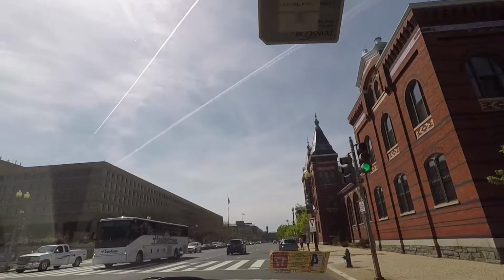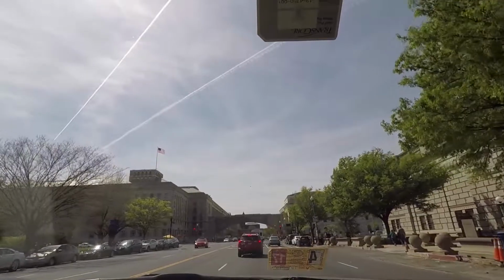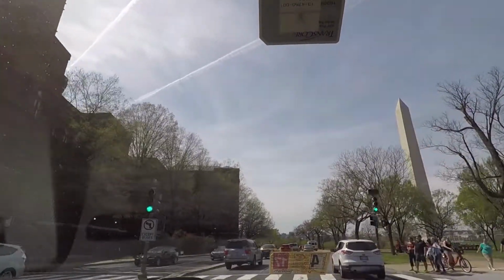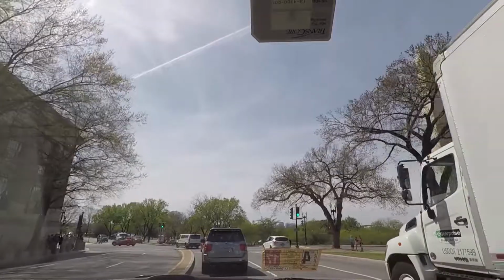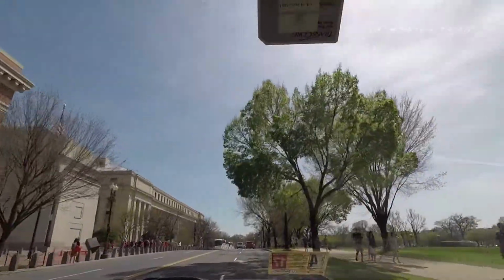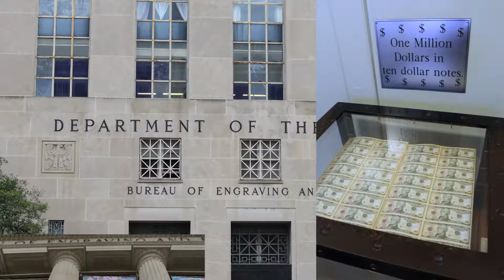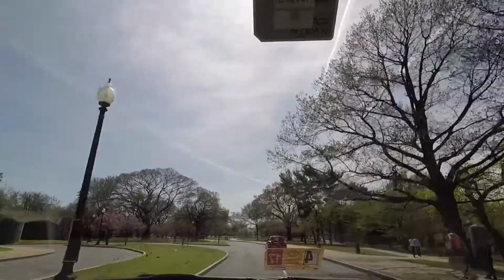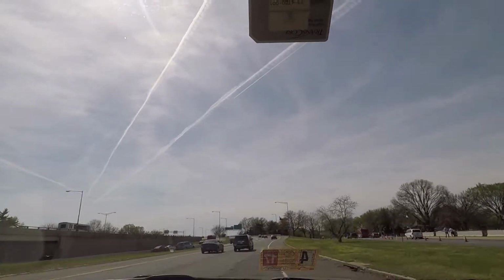Goor DC Tour Part 4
Independence Ave, Smithsonian, Washington Monument, Department of the Treasury, Bureau of Engraving, Air Force Memorial